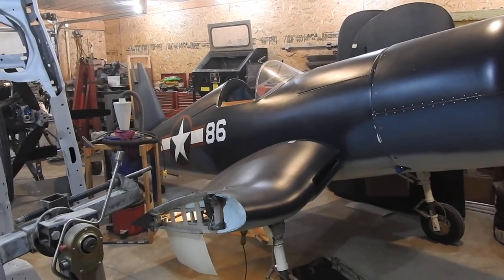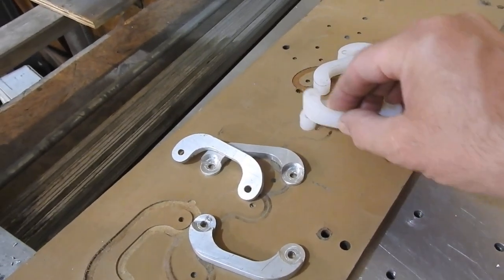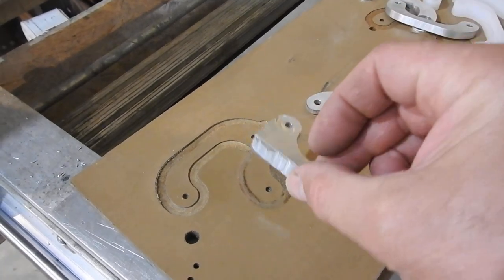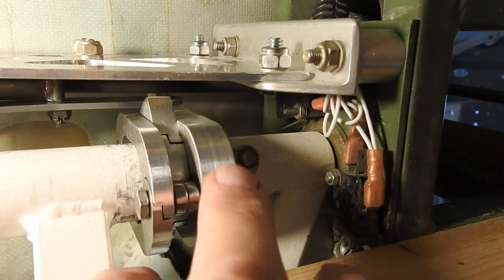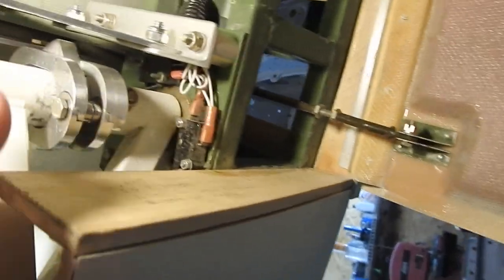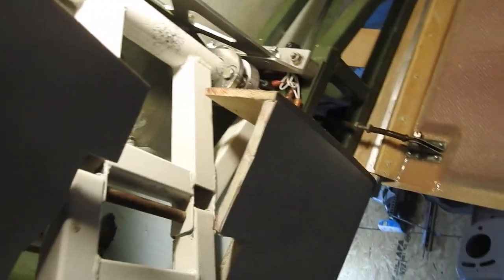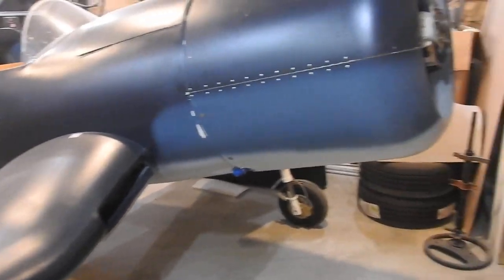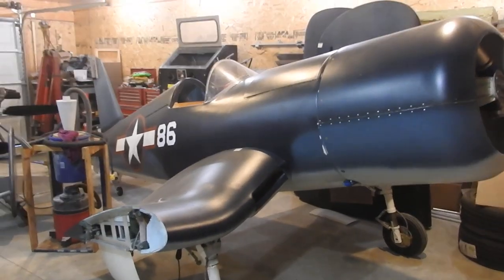W.A.R. Corsair Update 6/13/2021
This week I continue the work on the gear door mechanism.